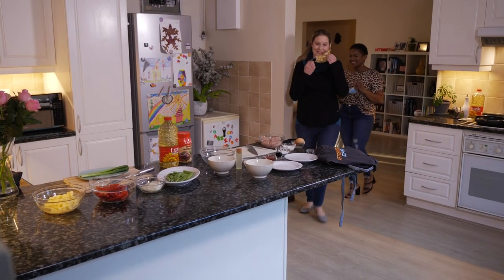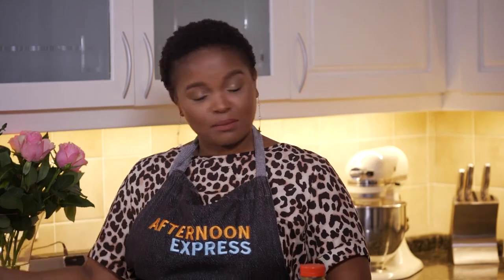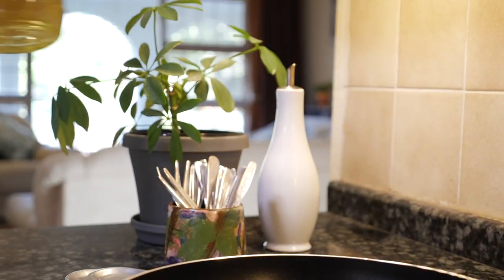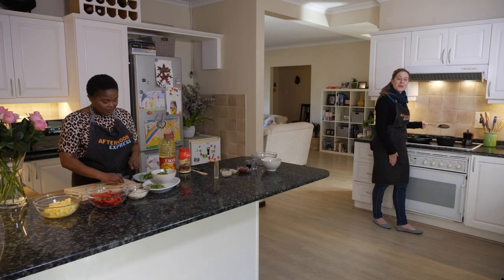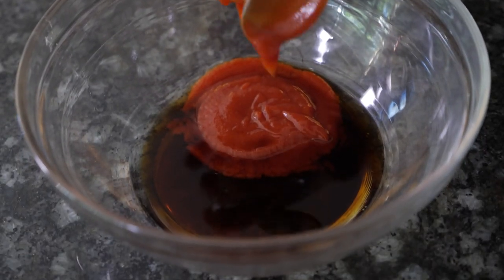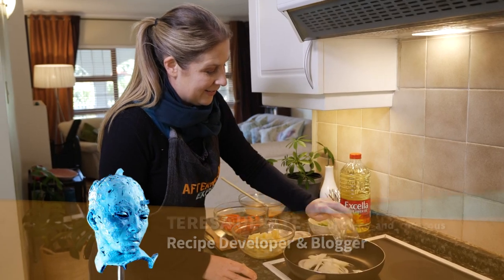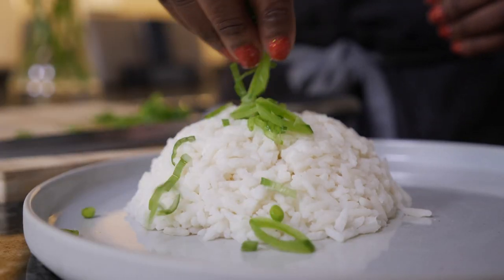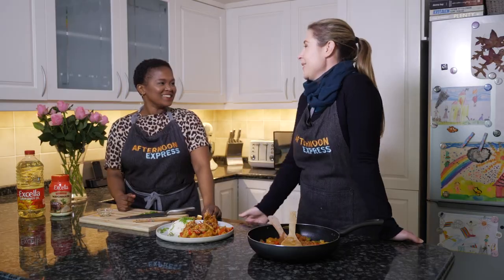Recipe: Sweet and Sour Chicken (Excella) | Afternoon Express | 5 August 2021